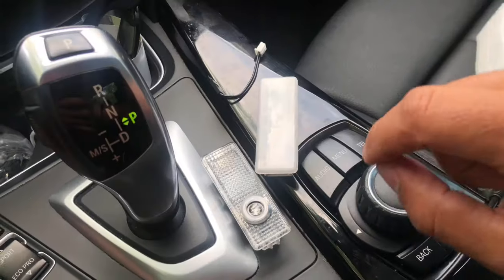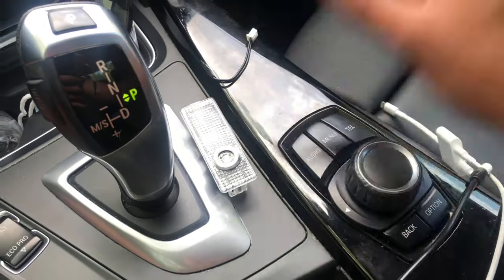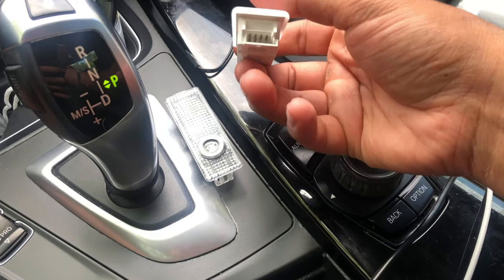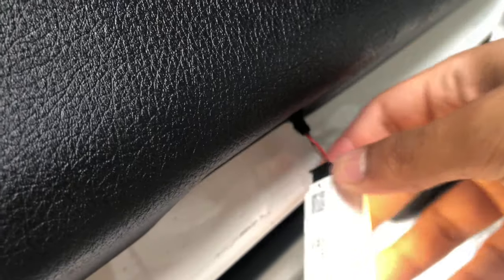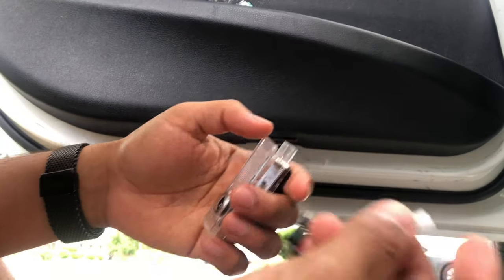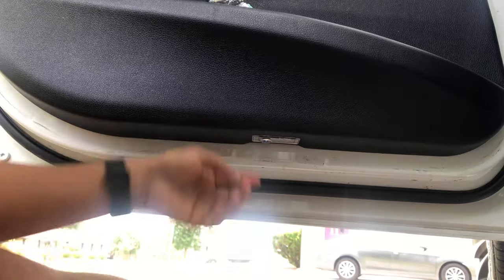Adding Projector Lights to my BMW!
In this video I will be showing you how I installed some BMW logo projector lights on the doors for my car. It honestly looks so good at nights when the door opens, honestly get excited every time someone compliments it and just stares at them.